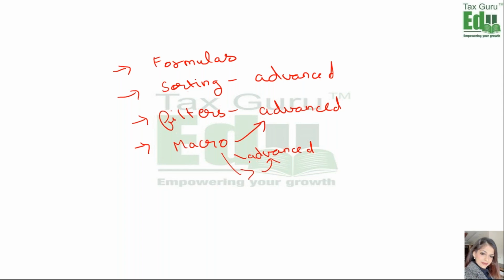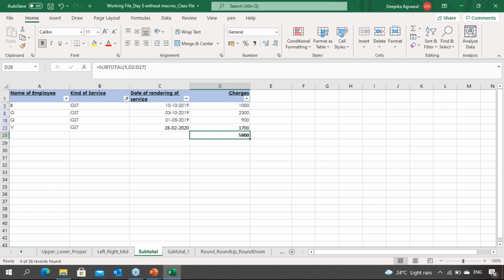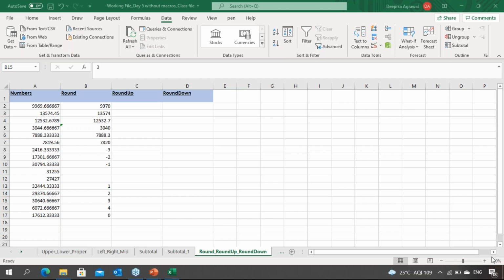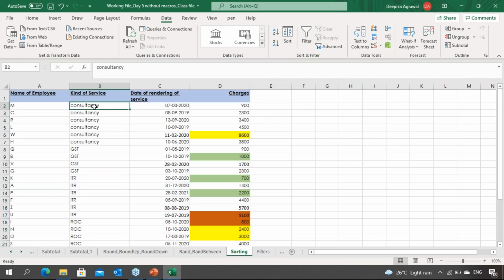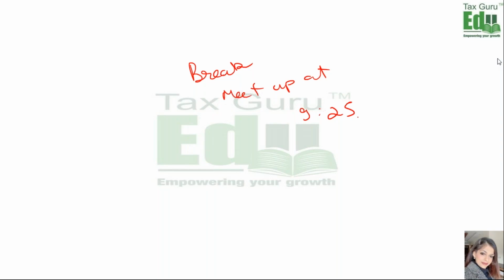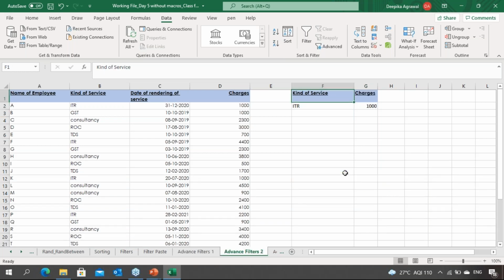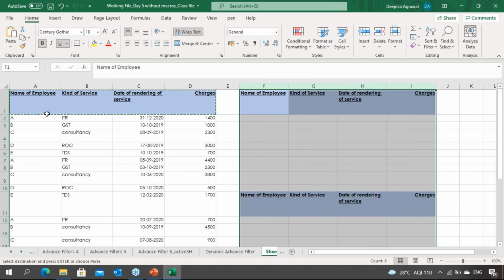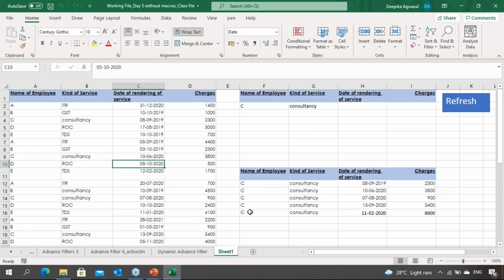Advanced Excel - Formulas, Advance Sorting, Filters, Advance Filters with Macros (Session-5)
Join CA Deepika Agrawal for a comprehensive session on formulas, advanced sorting, and the transformative potential of filters in Excel. Dive into the world of macros and see how they elevate your data management game.

 the complete Playlist to learn about -
1. Filling & Formatting: Excel has the ability to auto-fill cells and add special formatting to cell batches more easily than ever. We will learn the shortcut keys and pay attention to Excel’s new automation features to accelerate our work rate in the platform immensely.

2. Collection & Verification of Business data: Businesses often employ multiple systems (i.e., CRM, inventory) each with its own database and logs. All of which can be exported into Excel for easy access. The program can also be used to clean up data, by removing incomplete or duplicate entries; eliminating such data from the beginning is necessary as it can impact later analysis and reporting.

3. Data Analysis: So you’ve been dumped with a giant pile of data and charged with drawing insights from it. Not to worry as Excel can also help you manage and synthesize clear communicable results from it. One of the best features to do this is called Pivot Tables. They allow users to consolidate and focus on certain segments of data from a large data set, creating concise snapshots that can be used as an interactive summary report. By applying filters or swapping out data segments, the table can be effortlessly changed to display desired data fields.

4. Reporting + Visualizations: Data from both raw data sets and Pivot tables can even be used create charts and graphs. Which can be used for formal reports, presentations, or aid in one’s data analysis. As they can provide another perspective on trends and performance. Visual reporting can be used in all sectors of business. For instance, marketing teams can use a column chart to report the efficacy of an ad campaign over time and compare it to previous campaigns.

5. Inventory Tracking: Tracking inventory can be a headache. Fortunately, Excel can help to keep employees, business owners, or even individuals organized and on top of their inventory—before any major problems crop up.

6. Calenders& Schedules: For Chartered Accountants, multiple deadlines are there every month. With the help of Excel, they need not worry about the deadlines approaching. Excel can help in determining the deadlines based on their priorities.

7. Automation of Financials from Tally Preparation of balance sheets, profit & loss, month wise analysis, quarterly analysis for the management directly through the tally reports with the help of excel.

8. Balance Sheet Consolidations: Consolidation of Multiple Balance sheets for various branches of a unit. Excel makes it easy to update the consolidated the balance sheet just with a few clicks.

9. ERP implementations. Shifting data from one software to another, how excel helps in managing the data and making it readable for the new software and how it makes it easy to work on the new software from the very first day.

10. Calculation of interest, depreciation, penalty, taxes With the help of date and time functions, these values can be calculated just with the help of inputs. Excel helps in the same with the understanding of the concept of date and time as numerical figures

11. Reporting to the management: Huge Data makes no sense to the top management. Excel helps in drafting the reports in such a concise manner that the management is able to derive the financial health of the company from a single page report.

- Advanced Excel  Course Video List -

Advanced Excel - Text to Columns, V lookup, H lookup & X Lookup (Session-4) - Advanced Excel - Text to Columns, V lookup, H lookup & X Lookup (Session-4)

Video recorded during the year 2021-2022